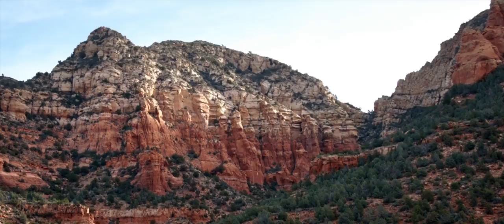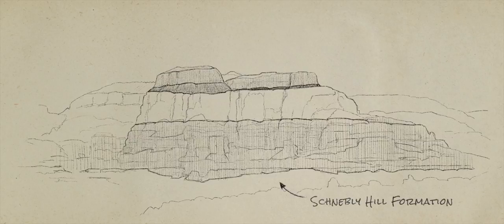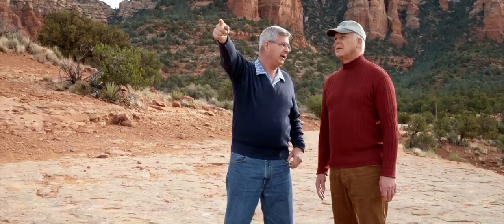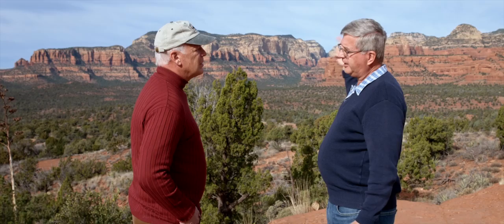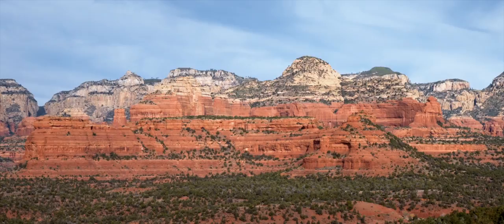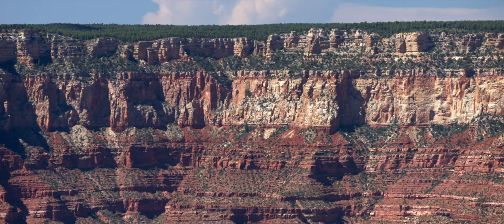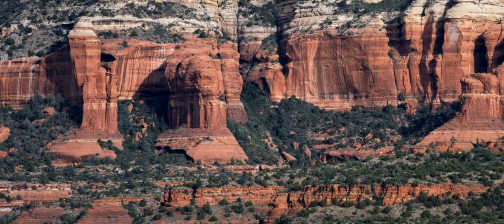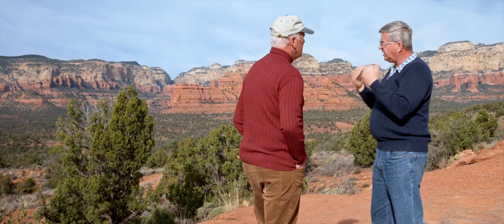How do Rock Layers Show a Young Earth? - Dr. Andrew Snelling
Taken from the film, "Is Genesis History?"
Dr. Snelling completed a BS in applied geology at the University of New South Wales in Sydney, Australia, graduating with first-class honors in 1975. His PhD in geology was awarded in 1982 by The University of Sydney for his research thesis titled “A Geochemical Study of the Koongarra Uranium Deposit, Northern Territory, Australia.”

Dr. Snelling worked for six years in the exploration and mining industries in Tasmania, New South Wales, Victoria, Western Australia, and the Northern Territory, variously as a field, mine, and research geologist. For over ten years, Dr. Snelling was a research consultant to the Australian Nuclear Science and Technology Organization for an international collaborative research project funded by the U.S. Department of Energy which involved university and government research scientists from the USA, UK, Australia, Japan, Korea, Sweden, Austria and Belgium.

He is currently Director of Research for Answers in Genesis.

To see the full film or find additional resources about the history recorded in Genesis,